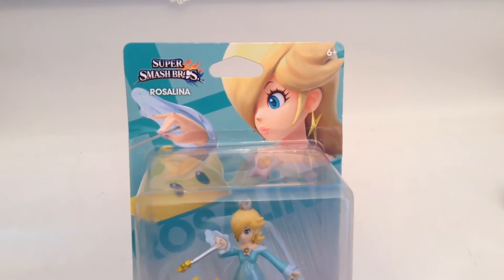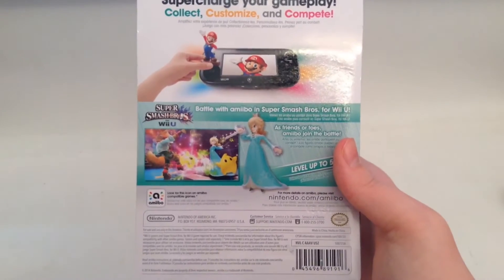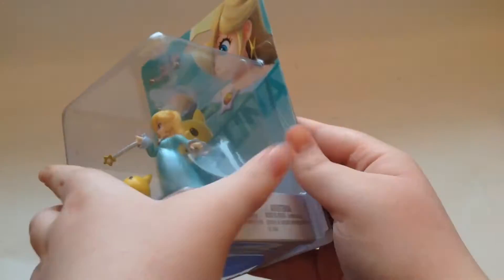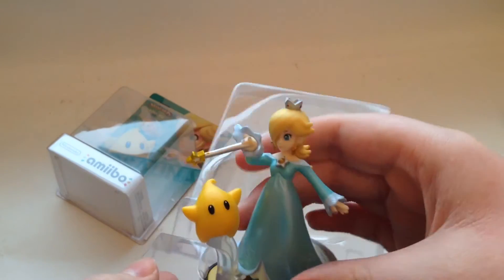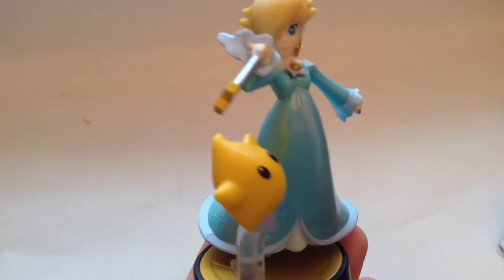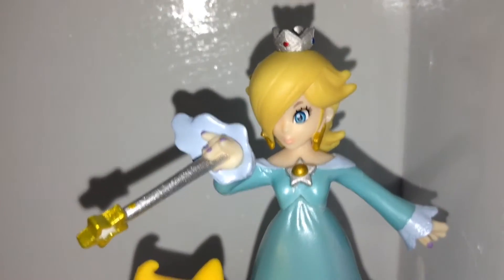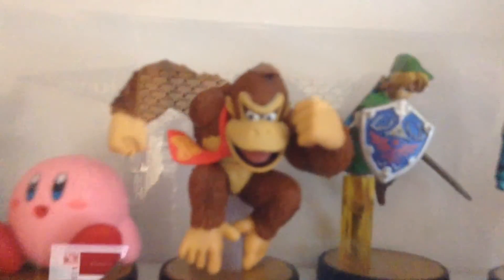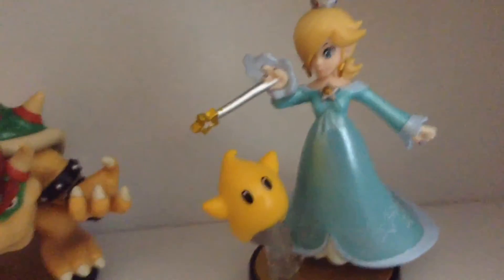Rosalina and Luma Amiibo Unboxing (Target Exclusive)